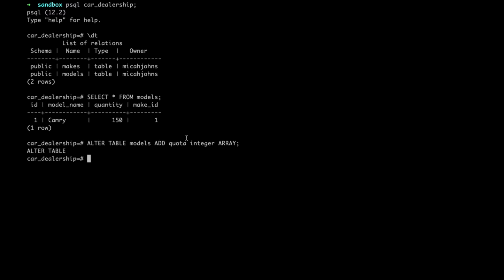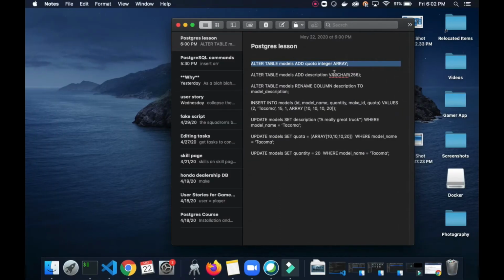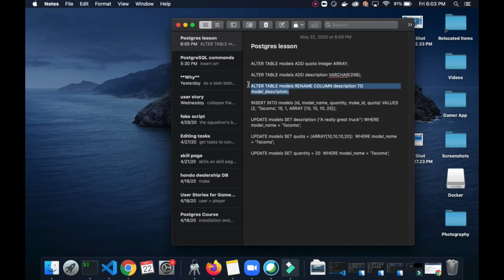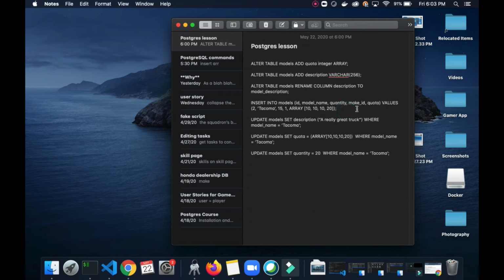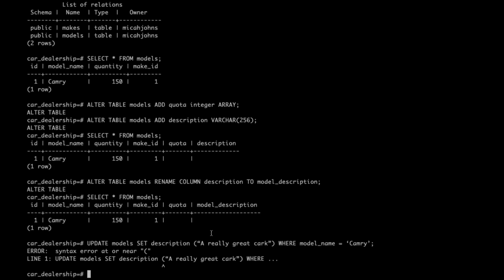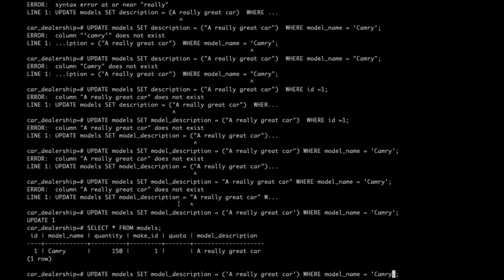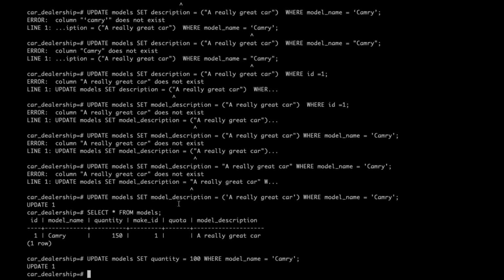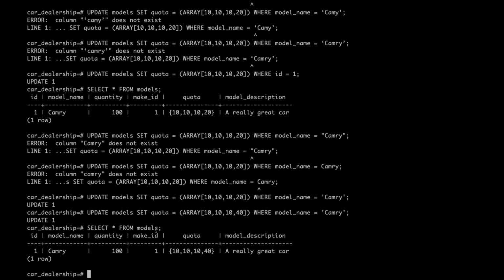Alter Table and Update Values in PostgreSQL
In this video we'll learn how to alter tables and update values in our PostgreSQL database.

Check out my personal website, where sometimes I post code related stuff - micahjohns.com